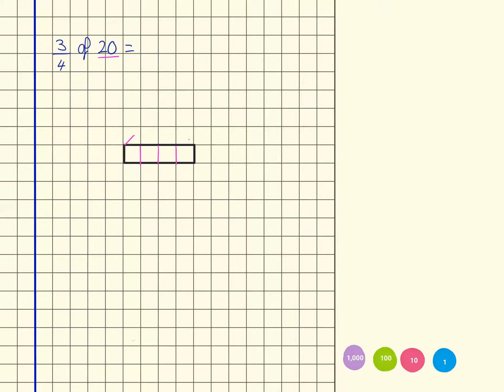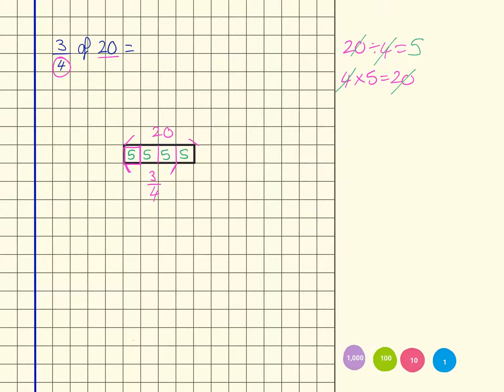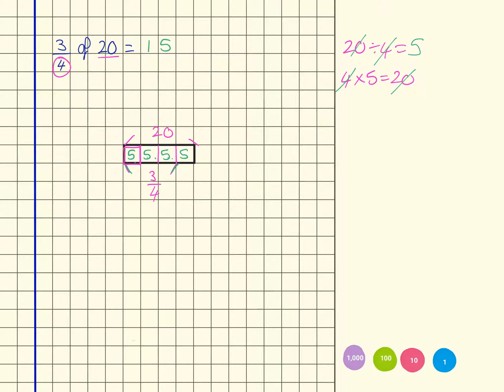Fraction of an Amount (3/4 of 20)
Explanation of how to calculate a fraction of an amount.